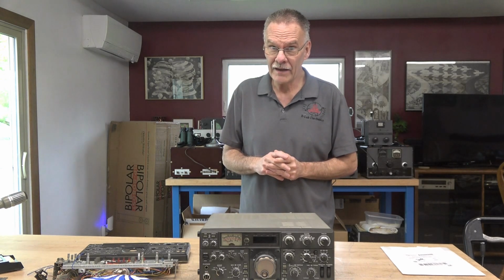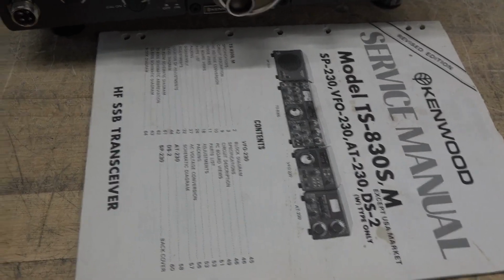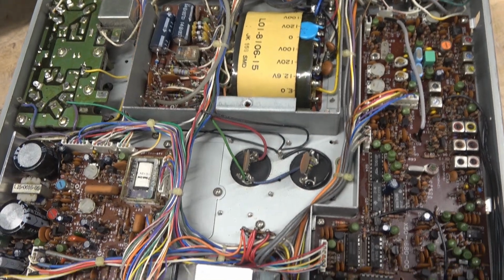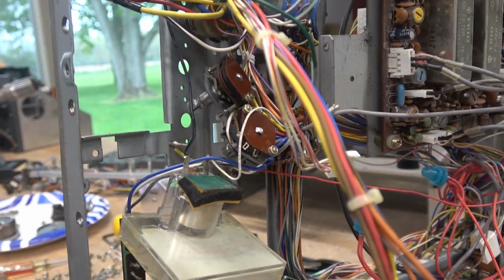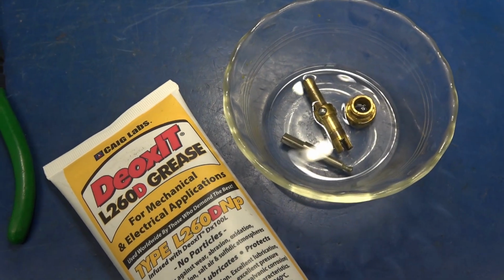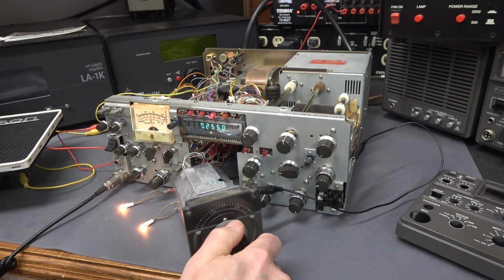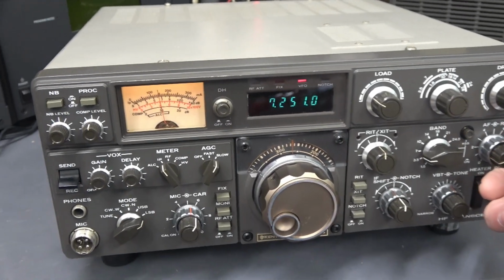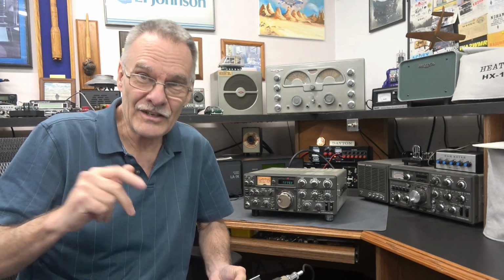Vintage Kenwood TS-830s ham radio transceiver shipping damage involved repair saved from scrap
Purchased a complete one owner Classic Kenwood station. The operator passed away at 91 yrs old. The rig sat for well over 5 years unused. I was thrilled to get the pieces and planned to put them into use. Transceiver, Ext VFO, Tuner, Speaker, Mic, etc. I messaged the seller & asked for careful packing. Well, that did not happen. All of the pieces showed up in a single flimsy box, 1 layer of bubble wrap, a few Styrofoam pieces, loose, tumbling mess. Traveled from CA to MI, so plenty of miles and rough handling. The transceiver suffered sever damage to the front panel, controls. The speaker was totally destroyed. What a shame. I immediately contacted the seller, provided pics for review. Received a partial refund, which was appreciated. With help from a fellow Ham (K2GTO) I acquired the parts and hopefully now can restore it. A very involved 2 week process. But seeing it work again was well worth the effort. I enjoy working on the Hybrids. Have one in need?